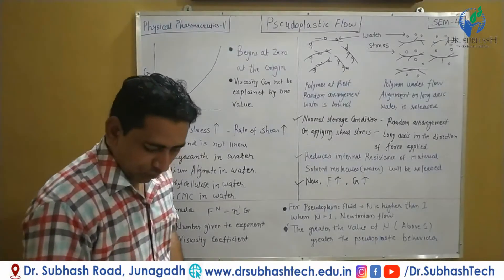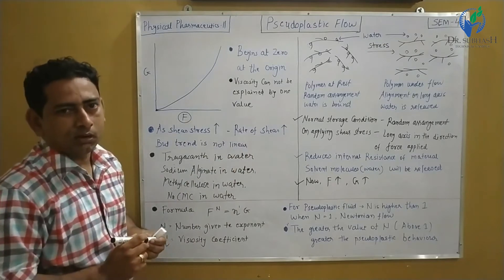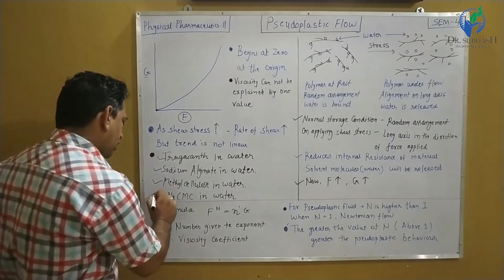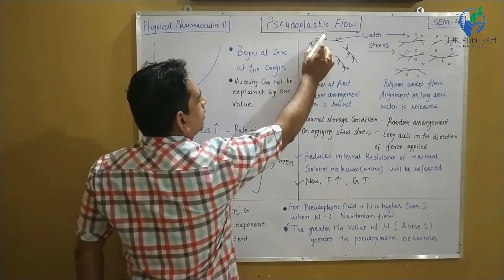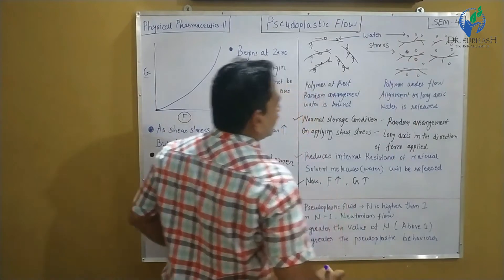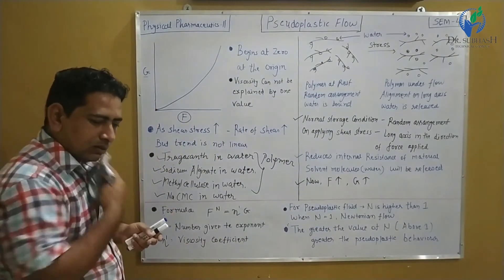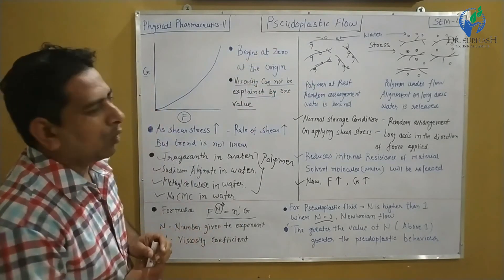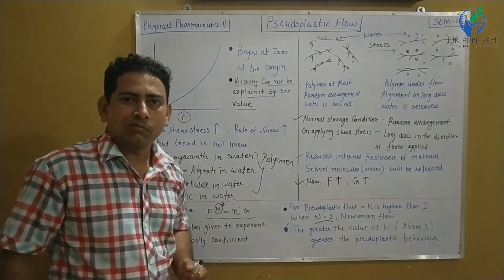2.4 Pseudoplastic Flow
Pseudoplastic Flow, Shear Stress, Rate of Shear, Rheogram